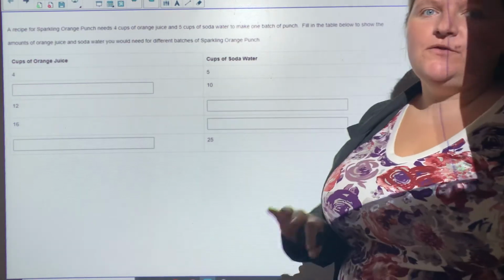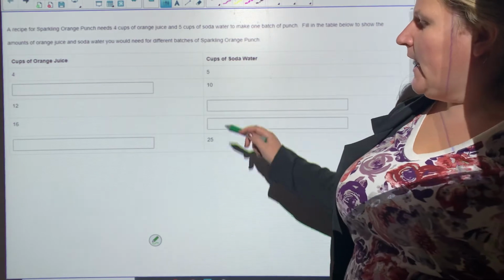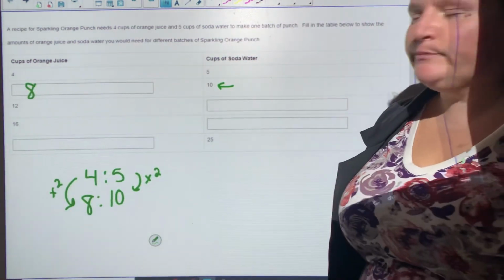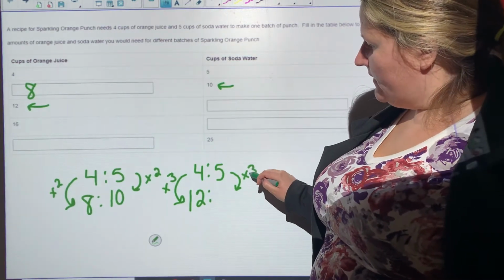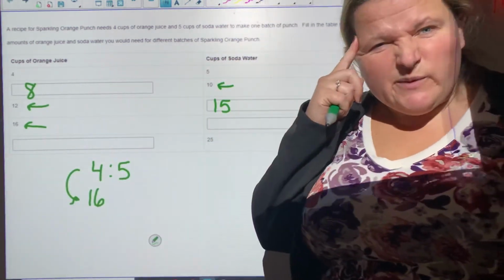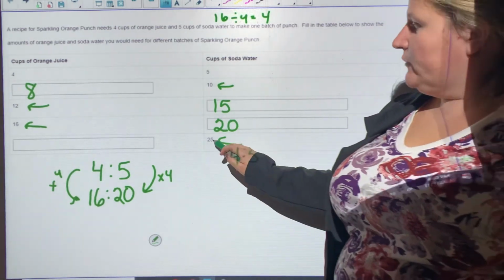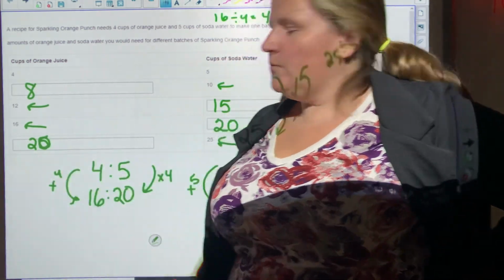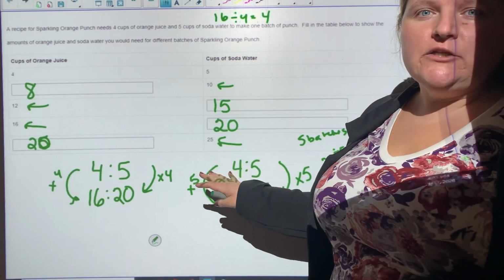Ratio Table Practice #1